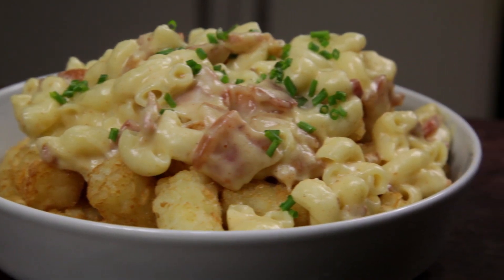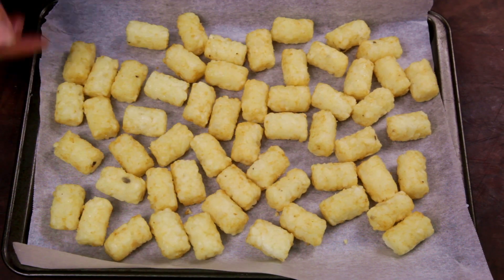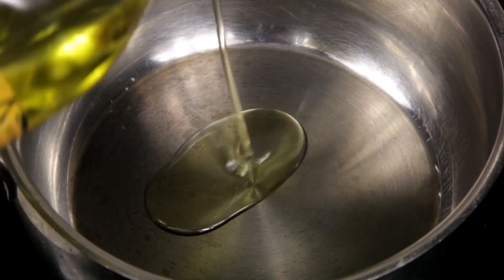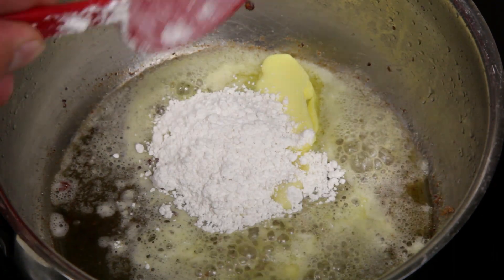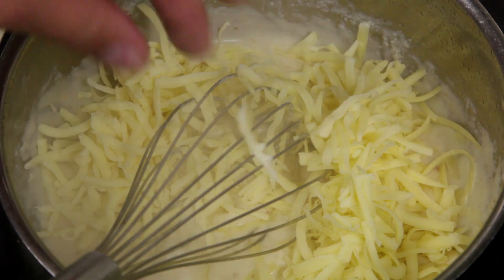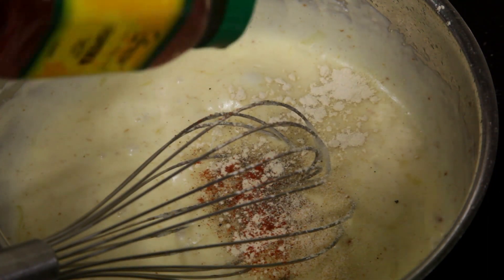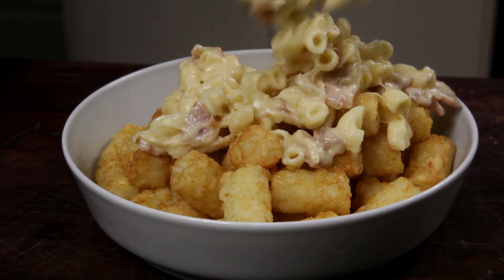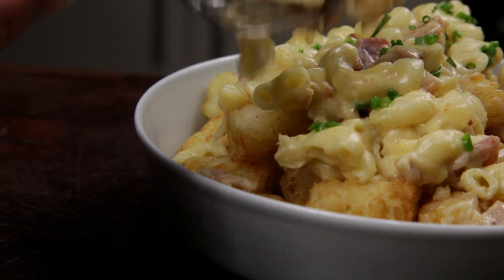How to cook Cheesy Mac and Tots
In this episode, we are going to cook tots top with bacon Mac and Cheese!